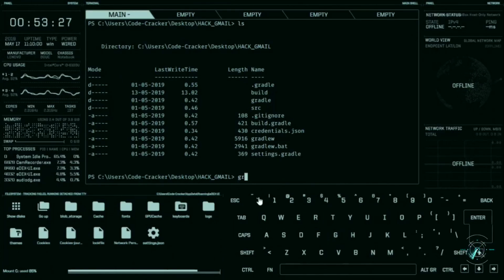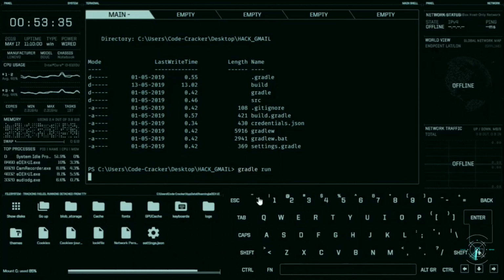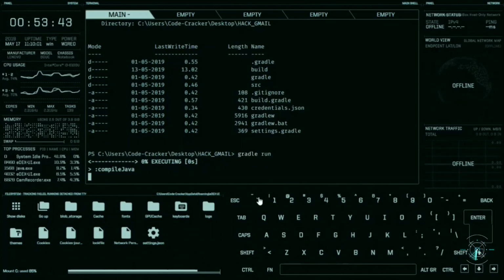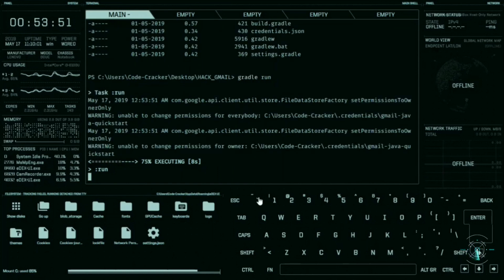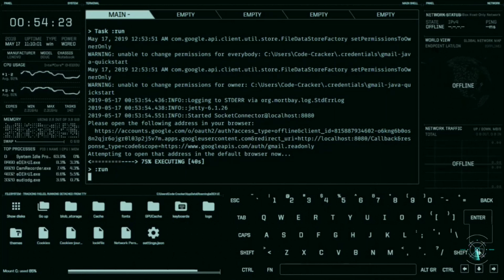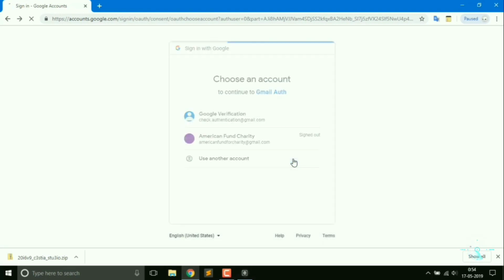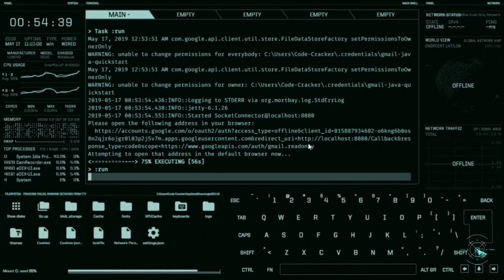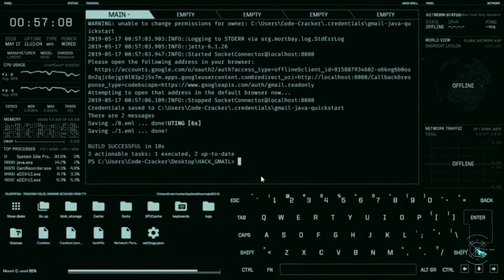POC GMAIL | INBOX ACCESS REMOTELY | WITHOUT PASSWORD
As you know, there are various Gmail hackers available on the internet, but it is very difficult to know, which one would be best for you if you are not a professional in this field. Here, we are presenting one of the POC Script. In this POC I will show if you logged in other website by using your gmail account than will ask for verify your access once, now access will be verified we have access to that specific website but that access token can be use to fetch your inbox.